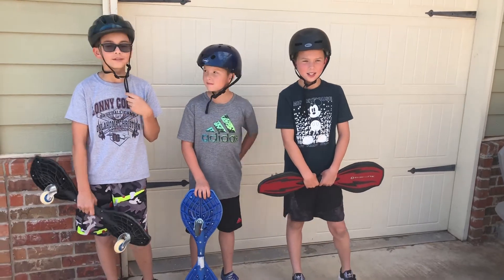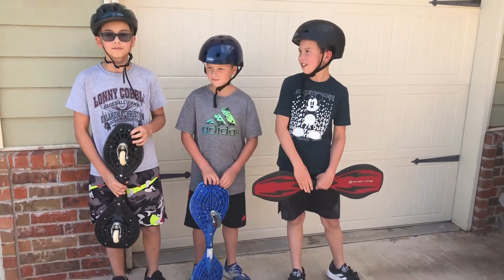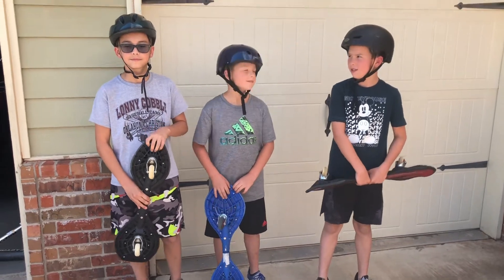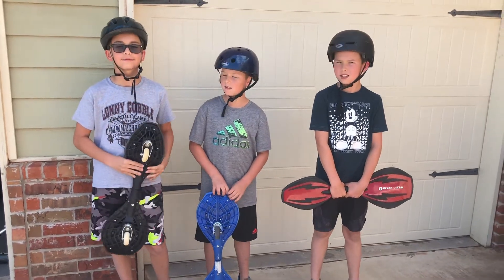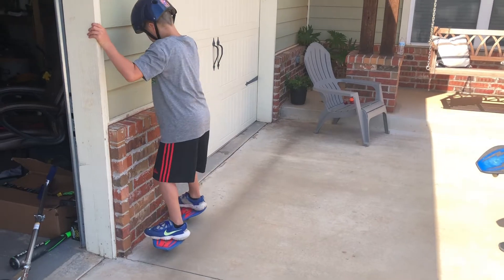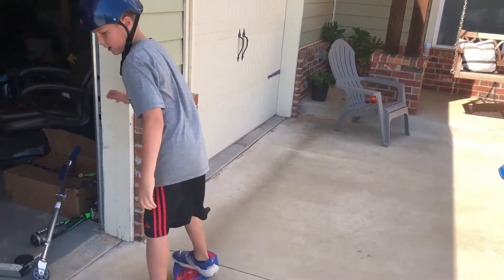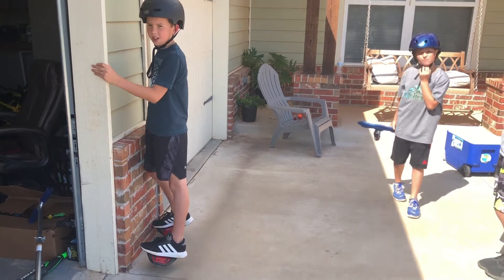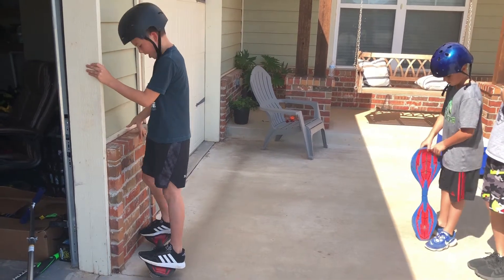How to ride a Ripstik for beginners and kids